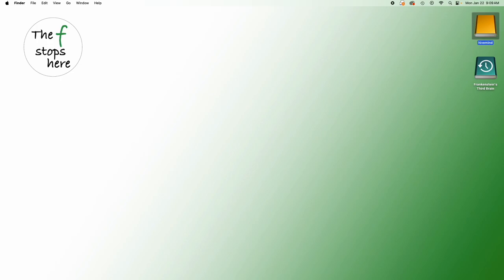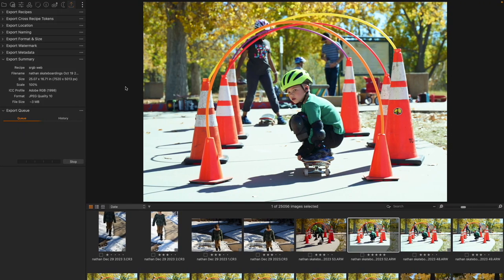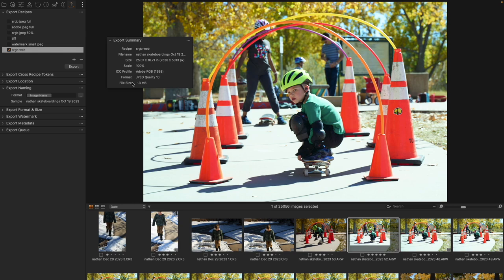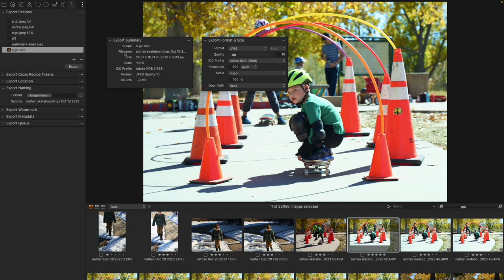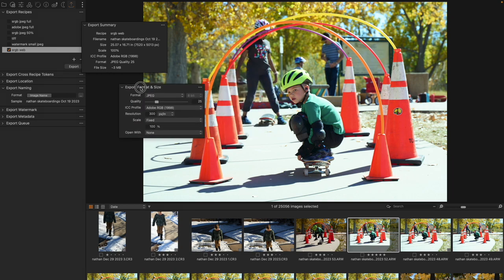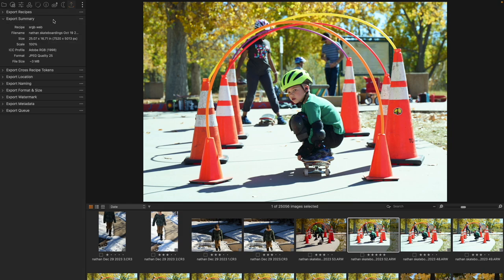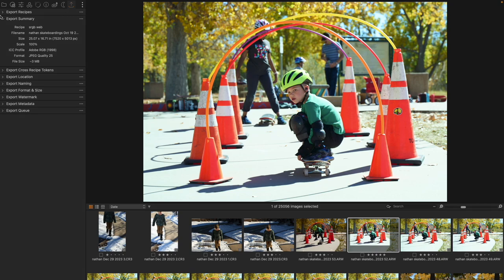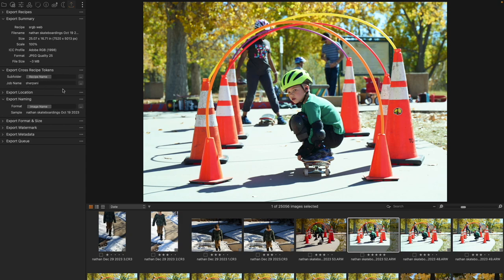Export Summary: Capture One in One Minute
Next in our series on the export tool tab we will discuss the summary tool.